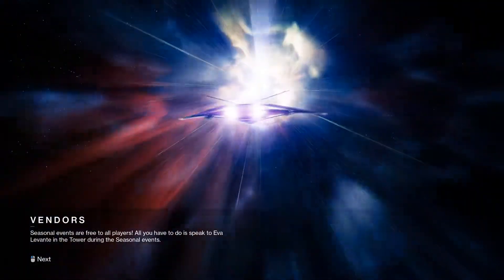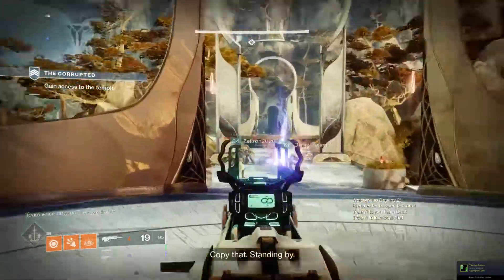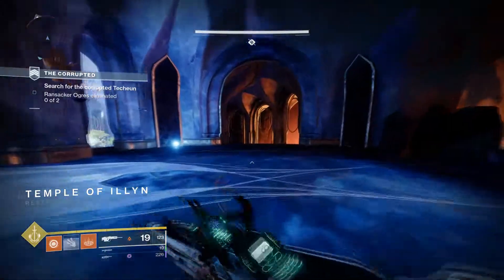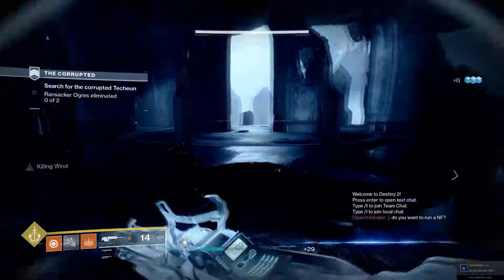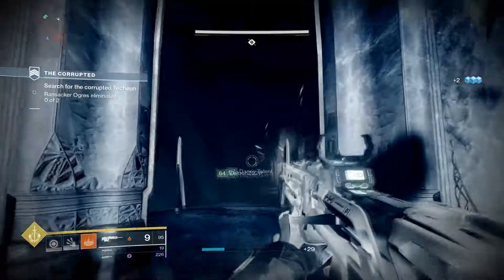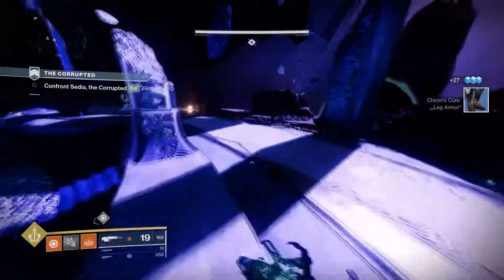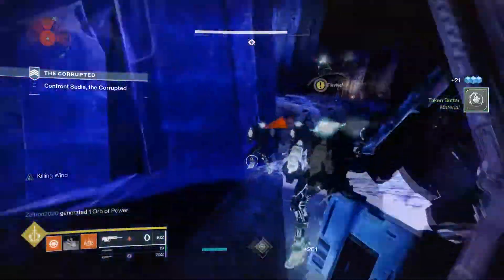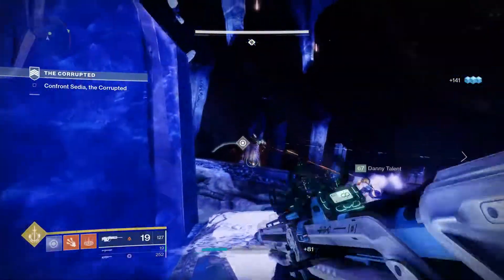Why Soyo thinks that GPU Undervolting is dumb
also sorry for the loud breathing sounds. i had a pretty dry throat when i recorded it :/